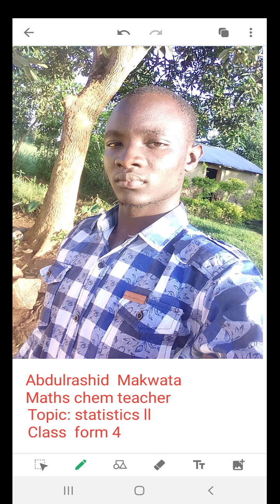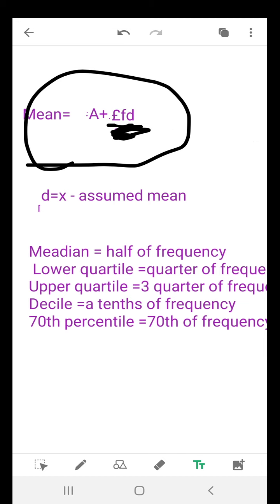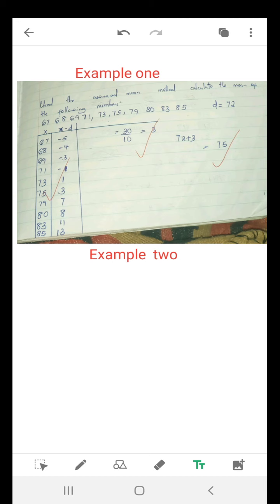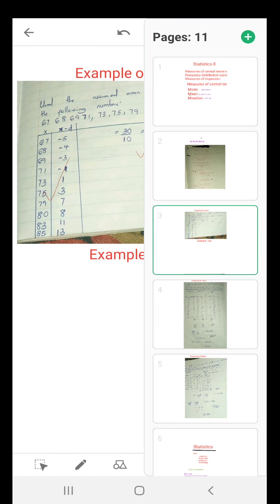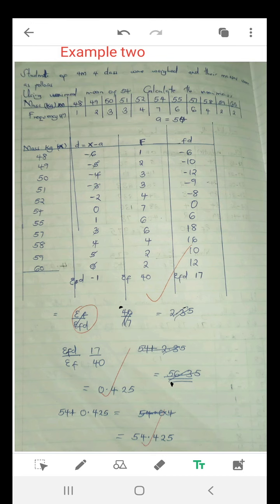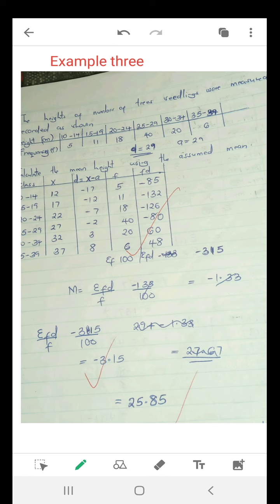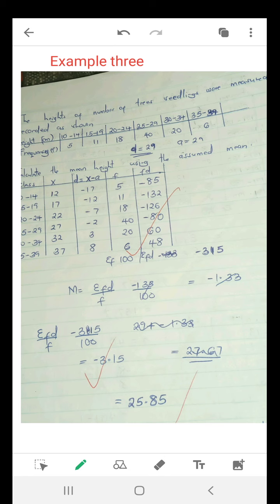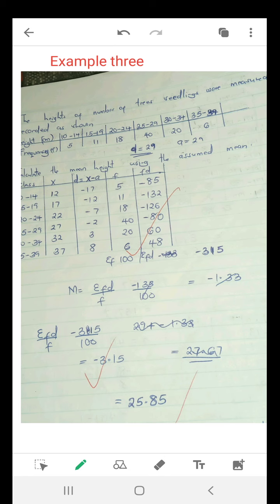Maths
Statistics 11